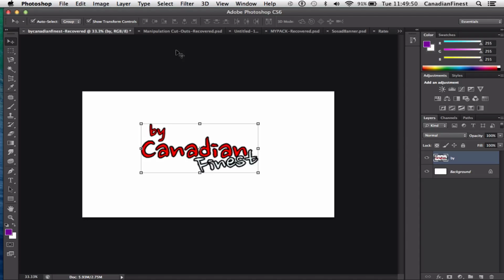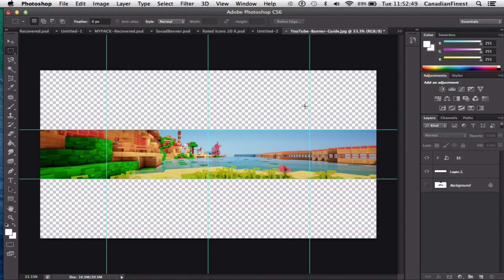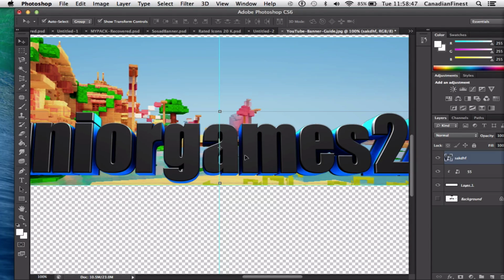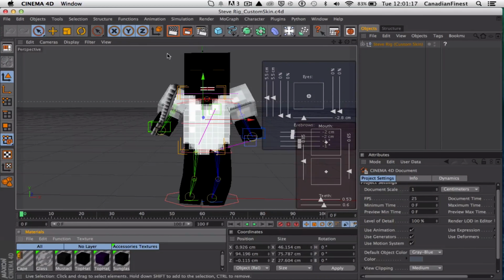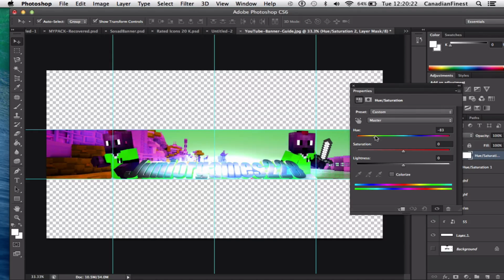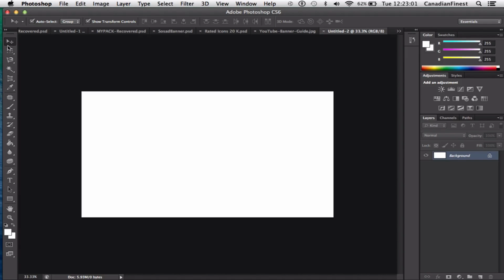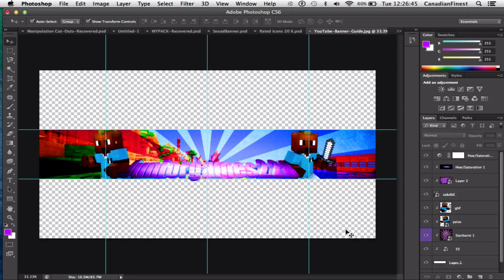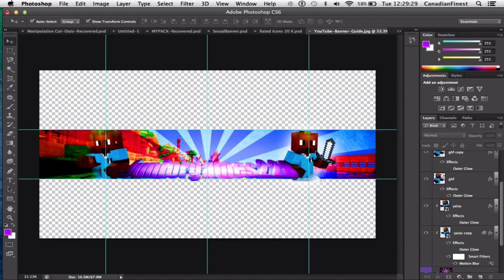How to Make A Youtube Banner [Photoshop] [Cinima4D] [Mac/Windows]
I hope it helped. I did it in Photoshop and Cinima 4d, but other programs similar such as Paint.net (free) and blender (also free) would work just as well. Anyway guys if you need to DOWNLOAD anything it should be BELOW!!!